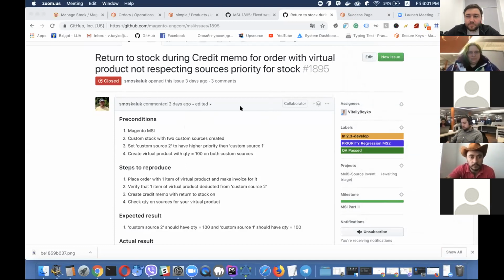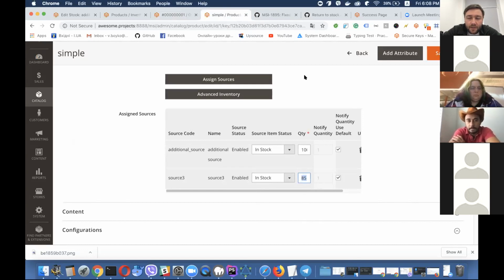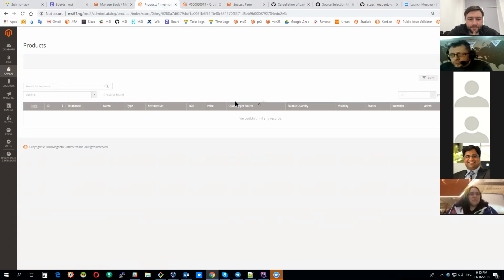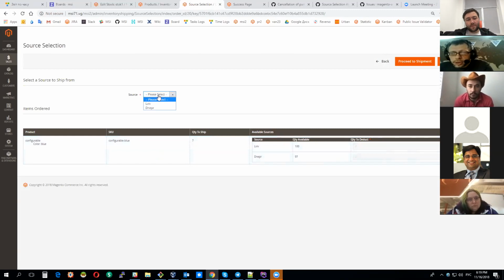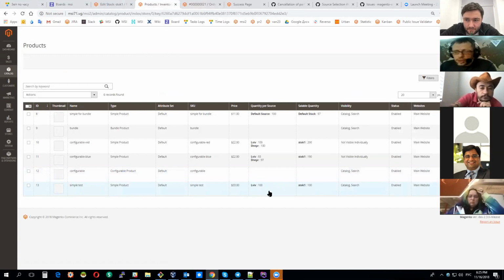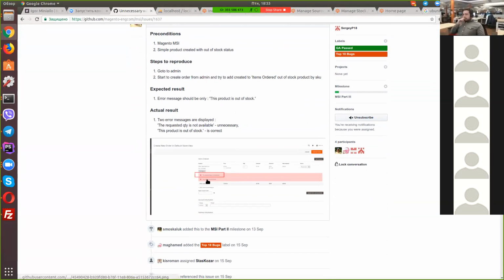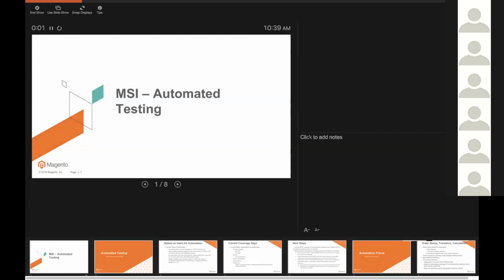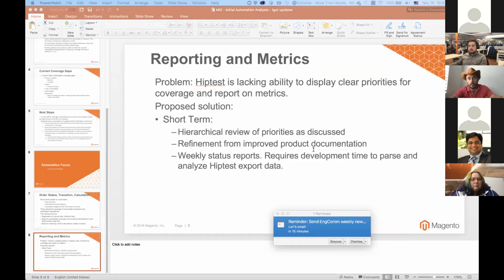Magento MSI Open Demo. November 16, 2018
Agenda:
- Regression status update
- Demonstration of a bugfix with refund functionality not respecting Order of Sources
- Demonstration of tricky Order Lifecycle cases when the reservations were created after the partial Invoice/Shipment/Credit Memo
- Milestone 3 backlog announcement
- MFTF test coverage